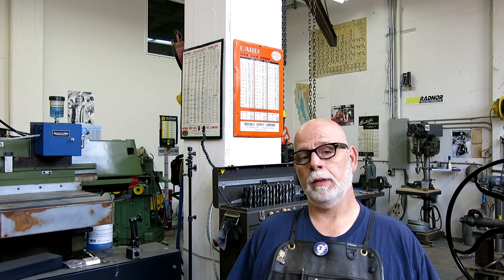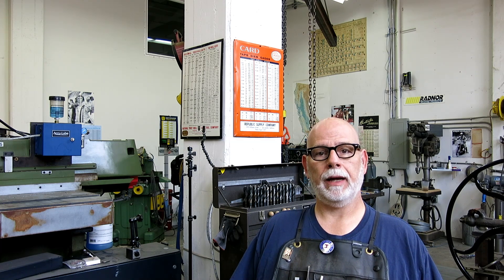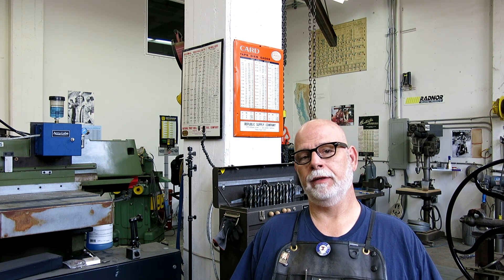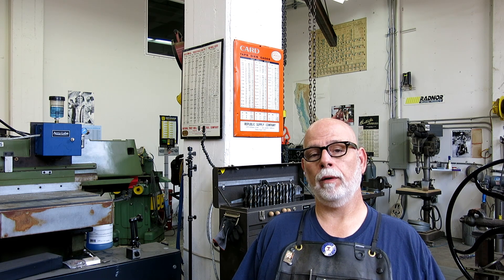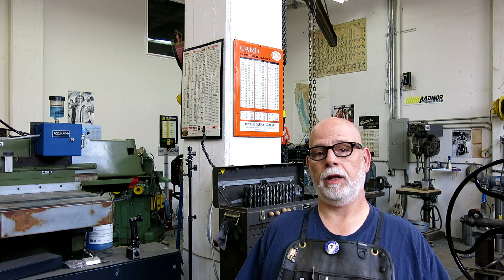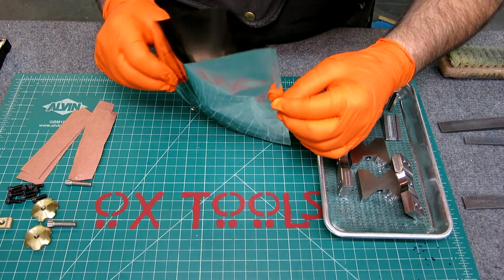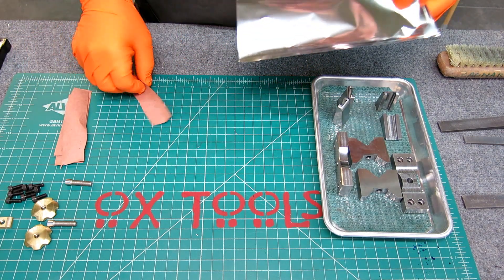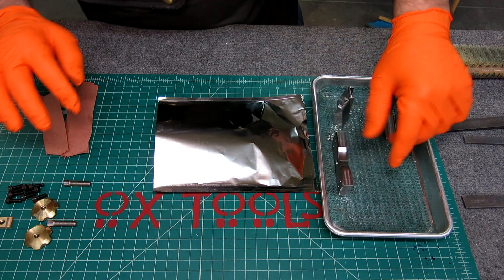Toolmakers Adjustable V Blocks P4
In the fourth video of the build series we add the small grinding reliefs to the vertical guides. Bozo pays us a little visit causing a change in plans. Warning this video contains hand filing. We finish this video with preparations for heat treating the air hardening tool steel parts. (A2)